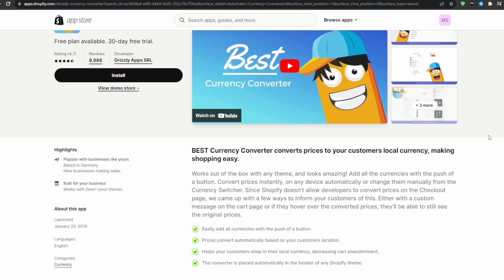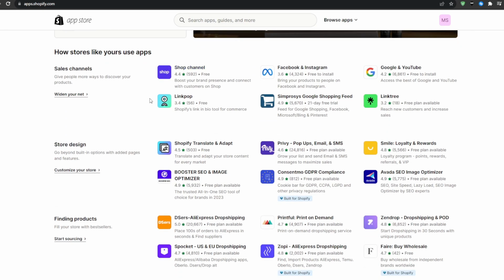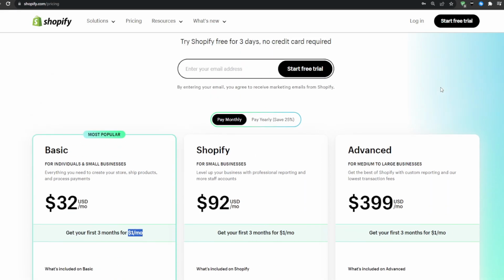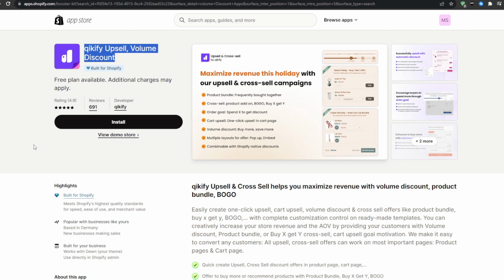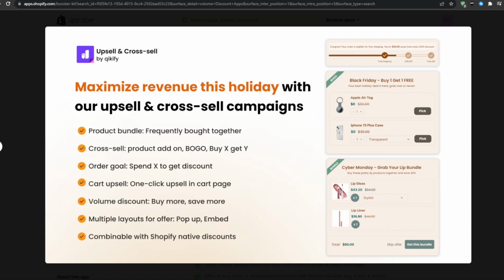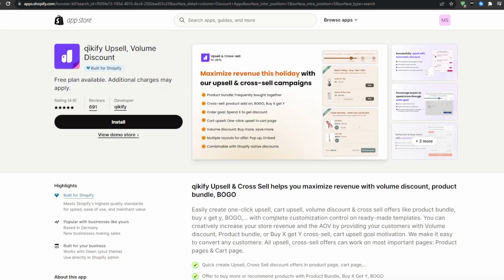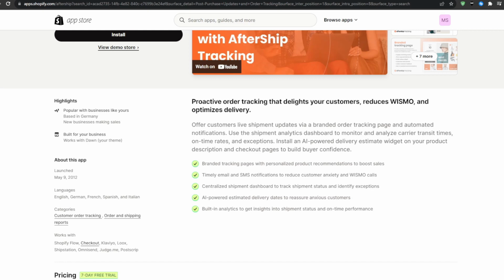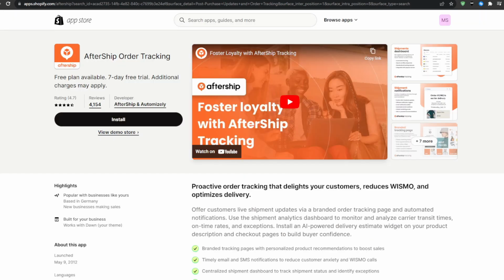5 BEST Dropshipping Apps For Shopify (USE THESE RIGHT NOW TO BOOST SALES!)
5 BEST Dropshipping Apps For Shopify (USE THESE RIGHT NOW TO BOOST SALES!)

⏱️ Timestamps
Overview 00:00
#1 Automatic Currency Conversion 00:27
#2 Volume Discount Apps 02:24
#3 Reviews Build Credibility and Trust 03:38
#4 Abandoned Shopping Carts 04:46
#5 Post-Purchase Updates and Order Tracking 05:41